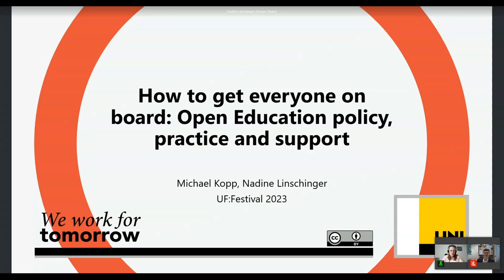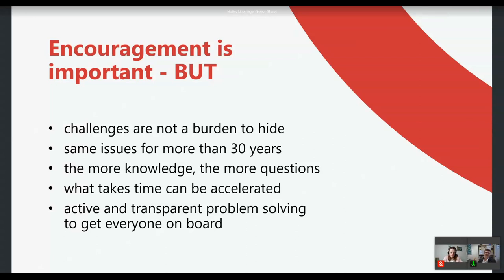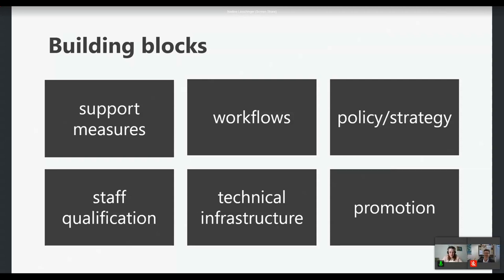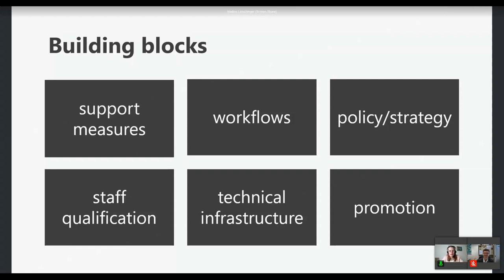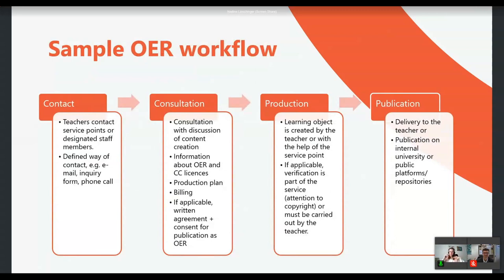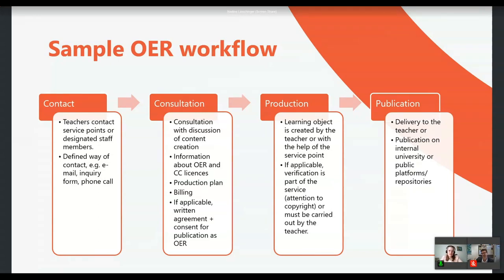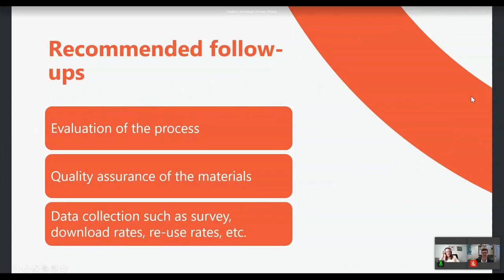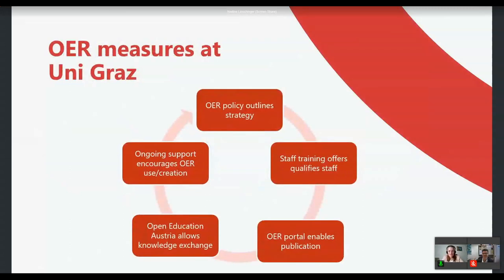How to get everyone on board: Open Education policy, practice, and support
Talk von Nadine Linschinger und Michael Kopp auf dem University:Future Festival.

In this session, we explore the individual building blocks that devise an applied Open Education strategy at a Higher Education Institution. We aim to show that singular efforts such as a policy paper alone are not enough to anchor Open Education at a university. Instead, multiple building blocks, such as policies, workflows, support measures, technical infrastructure, staff qualification, and promotion are required to implement a comprehensive Open Education strategy that advances the use of Open Educational Resources (OER). Many target groups, such as teachers, administrative staff, or IT departments, have to be included in this process. Using the University of Graz (Austria) as an example, we demonstrate how the successful development of all these building blocks can look like and present our steps taken and lessons learned during our process of implementing an all-encompassing Open Education strategy. This includes a new central OER contact point with new roles such as Open Education Manager and new infrastructure like an OER repository. To offer the participants the most valuable take-home messages, we want to put an emphasis on two building blocks, namely OER workflows and OER trainings. For the former, we will present step-by-step processes and guidelines that can help with the development of one’s own OER workflow. For the latter, we present our Massive Open Online Course (MOOC) “OER nutzen und erstellen” that can be used freely by everyone and our pedagogical concept for an enriching blended learning staff training programme that supplements the MOOC. By showing the deliberate emphasis that the University of Graz is putting on Open Education, we hope to be an inspiration for other institutions to follow the vision of providing quality education that is equitable, inclusive, open, and participatory for all.

Drei Tage rund um die Zukunft der Hochschulbildung: Unter dem Motto “Heads Up!” fand das University:Future Festival (U:FF) vom 26. bis 28. April 2023 in Präsenz sowie im digitalen Raum statt. Das Festival adressierte in Auseinandersetzung mit den Chancen und Herausforderungen der digitalen Transformation ein breites Themenspektrum rund um KI, Architekturen, Technik, Strategieentwicklung, Kompetenzen, Didaktik und vieles mehr. Als größtes und innovativstes Event zu den Zukünften akademischer Bildung in der DACH-Region bot das Festival bilingual auf Deutsch und Englisch ein umfassendes Programm mit über 300 Vorträgen, Workshops, Diskussionen und Mikrofortbildungen, die aus 620 Einreichungen einer internationalen Hochschulcommunity ausgewählt wurden.

Organisiert wurde das University:Future Festival 2023 vom Hochschulforum Digitalisierung und der Stiftung Innovation in der Hochschullehre. Unterstützt wurde es vom Stifterverband.

Partnerbühnen wurden organisiert vom KI-Campus in Heilbronn sowie von ORCA.nrw in Bochum.

A three-day event all about the future of higher education: University:Future Festival (U:FF) – Heads up! took place from 26 to 28 April 2023 in the physical as well as in the digital space. The festival addressed a broad range of topics around AI, architectures, technology, strategy development, competences, didactics and much more in the context of the opportunities and challenges of the digital transformation. As the largest and most innovative event on the future of academic education in the DACH region, the festival, bilingual in German and English, offers a comprehensive programme with over 300 talks, workshops, discussions and micro training sessions selected from 620 submissions from an international university community.

University:Future Festival 2023 was organised by Hochschulforum Digitalisierung and Stiftung Innovation in der Hochschullehre. It was supported by Stifterverband.

Partner stages were organised by AI-Campus in Heilbronn and by ORCA.nrw in Bochum